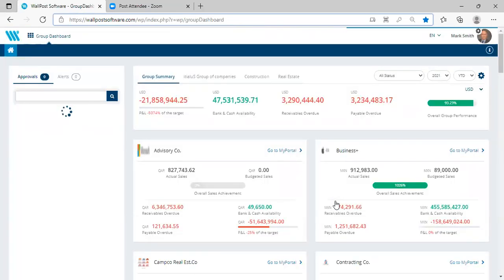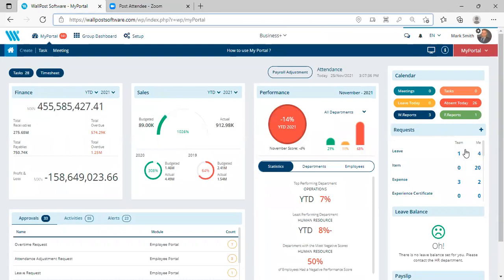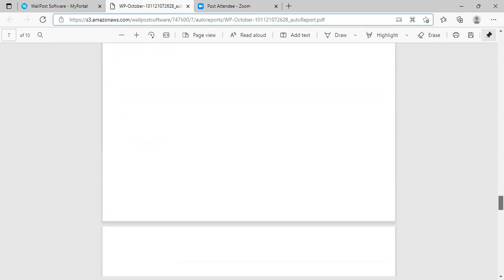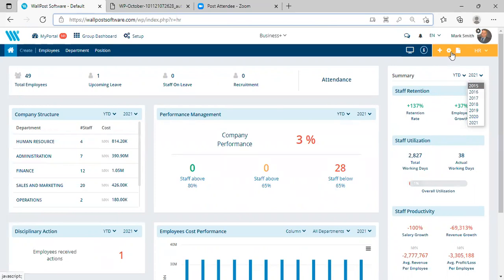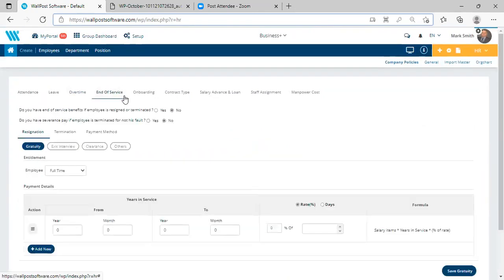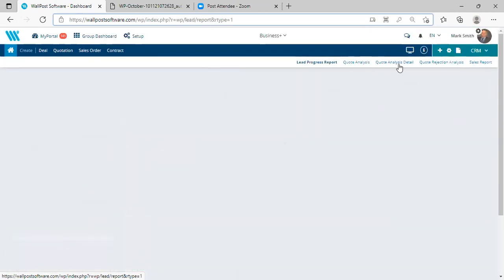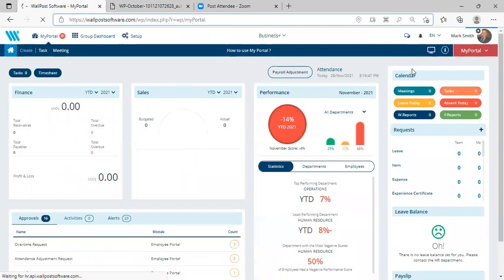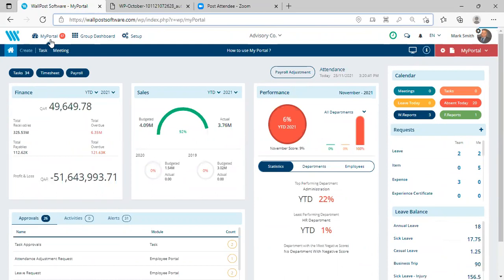WallPost ERP for Small & Medium Enterprises - Demo Webinar || 25th November 2021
Here's a brief demo of how WallPost ERP can help your businesses achieve digital transformation.  Know more